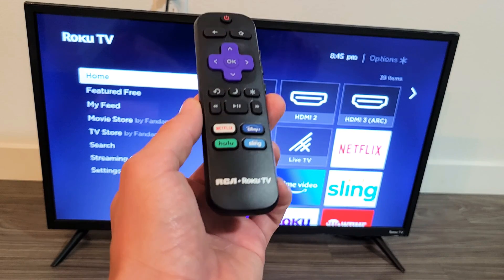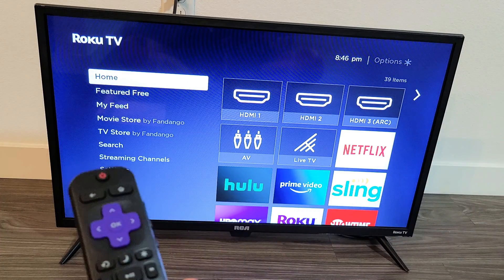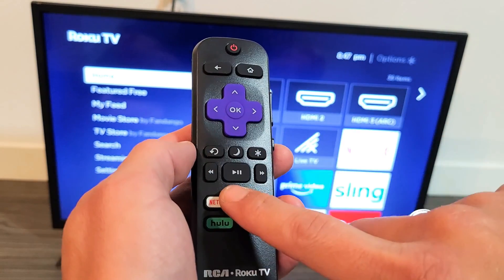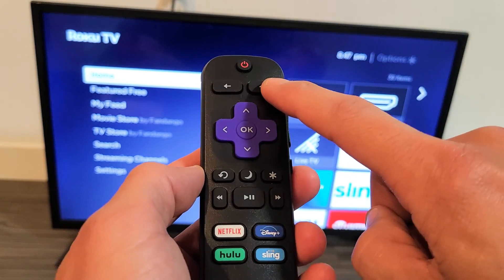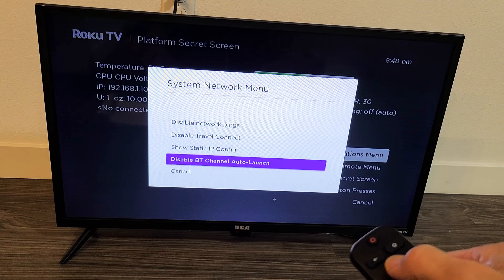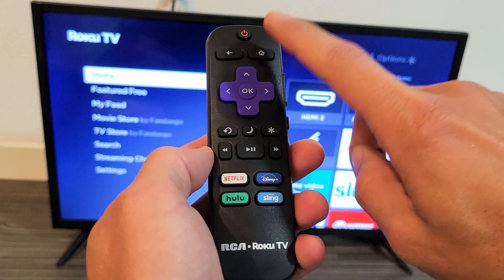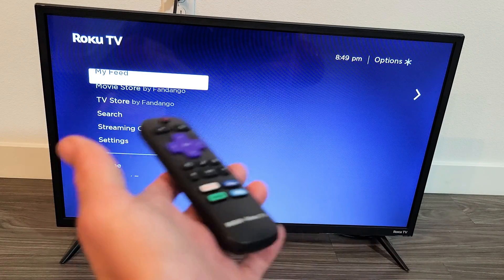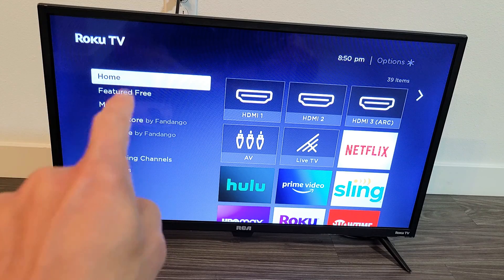RCA Roku TV: WiFi Internet Network Not Connection (Not Connected) FIXED!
I show you how to fix an RCA Roku TV (smart TV) where its not connecting to the wifi internet network (No Connection or not connected). This should work for at least 70% of you so plz LIKE if it worked and DISLIKE if it didn't work so everyone can see. Hope this helps.